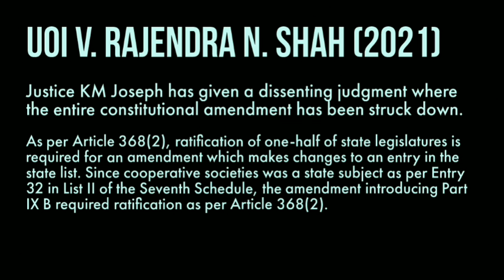🔴SC STRUCKS DOWN 97th CONSTITUTIONAL AMEMDMENT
WELCOME TO LAW KANYA